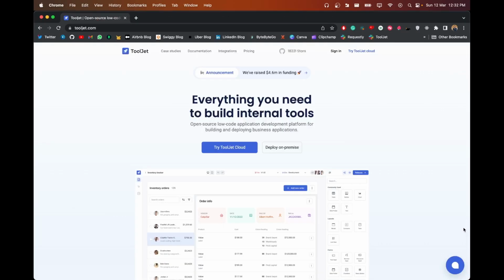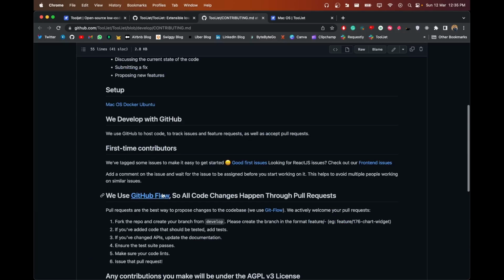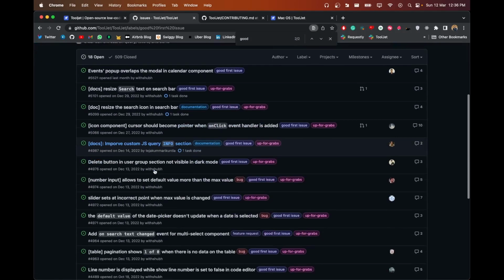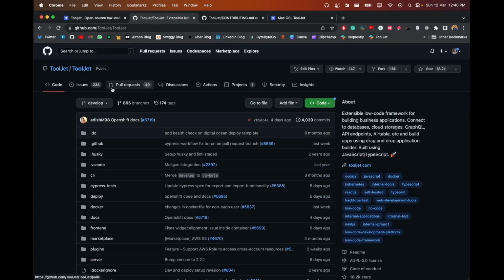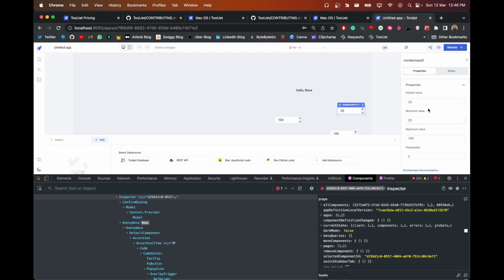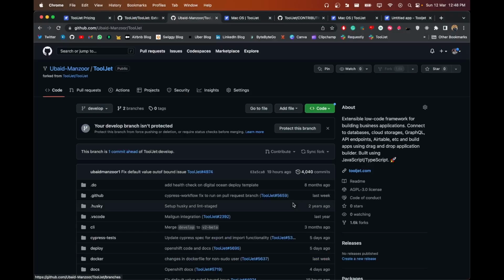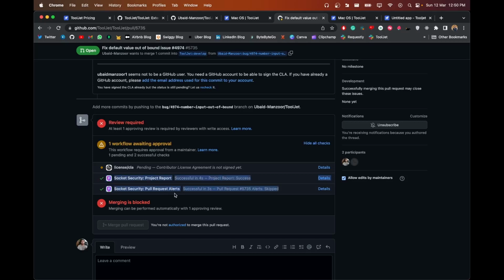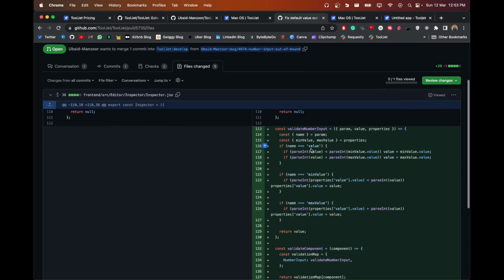My First Open Source Contribution: A Step-by-Step Walkthrough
In this video, I share my experience making my first open source contribution to the project ToolJet. I walk through the process step by step, from finding an issue to work on, to making changes, to submitting a pull request for review. Along the way, I share tips and insights that I learned, as well as some of the challenges I faced and how I overcame them. By sharing my experience, I hope to encourage others who are interested in contributing to open source projects to take the leap and get involved. Thank you to the ToolJet team for providing such a welcoming and supportive environment for first-time contributors!

Thank you for joining me on this journey and I look forward to connecting with you all.